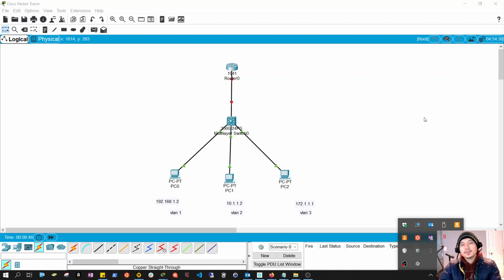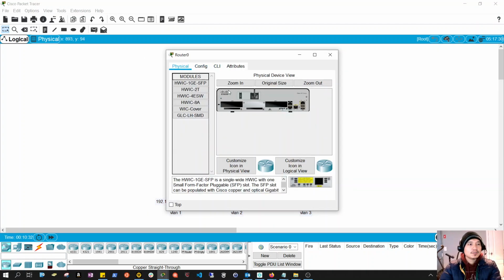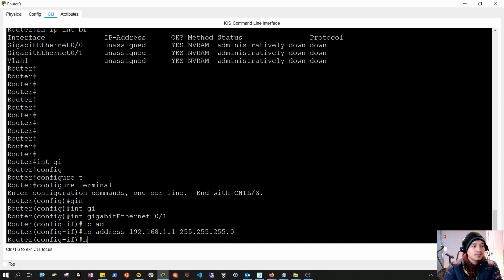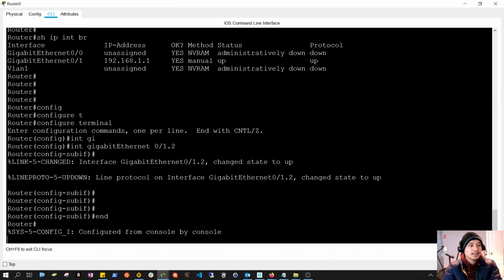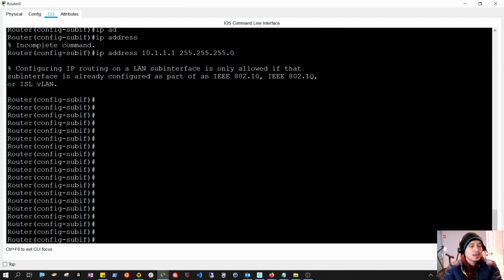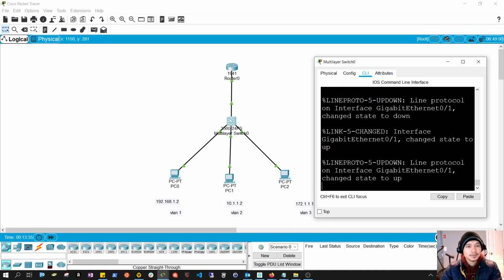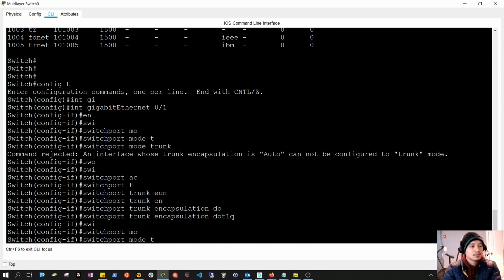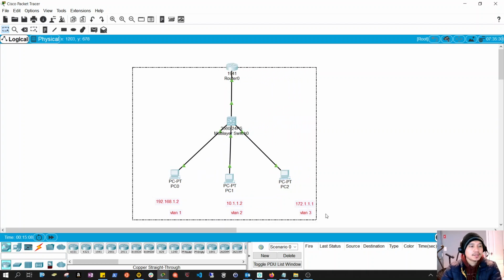CREATING VIRTUAL/SUBINTERFACE ON CISCO ROUTER .